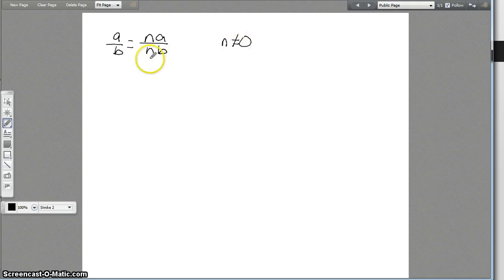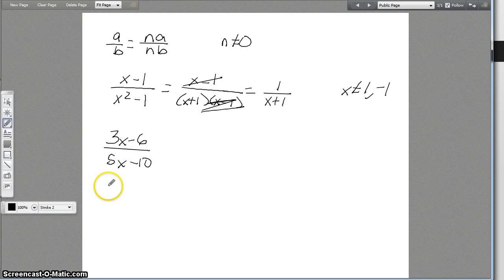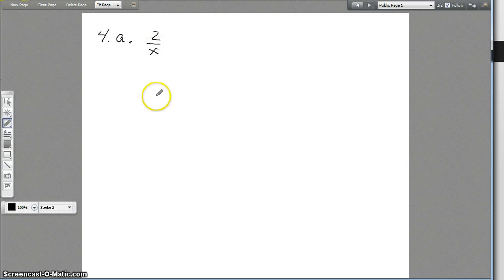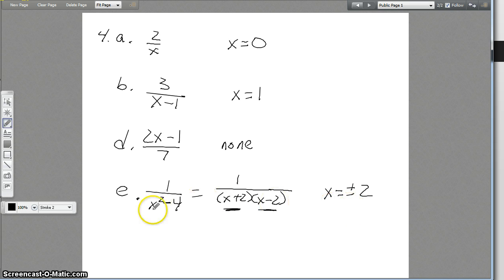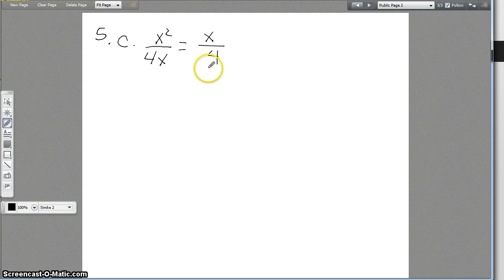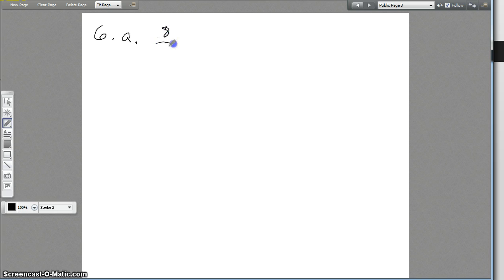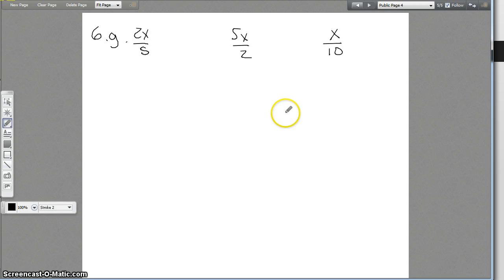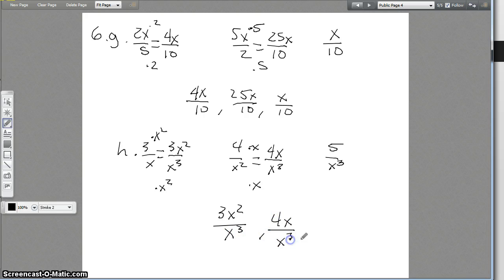Jacobs chapter 11 lesson 2